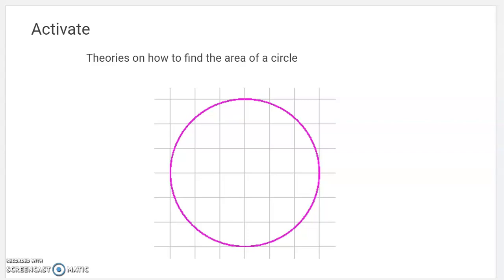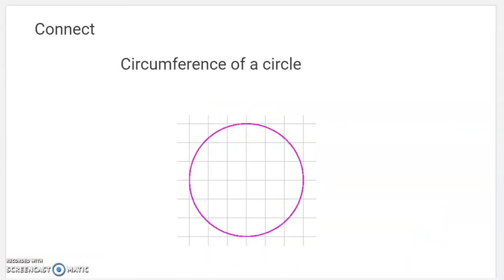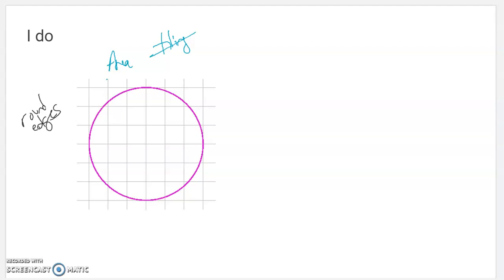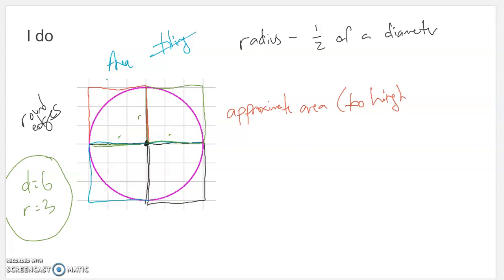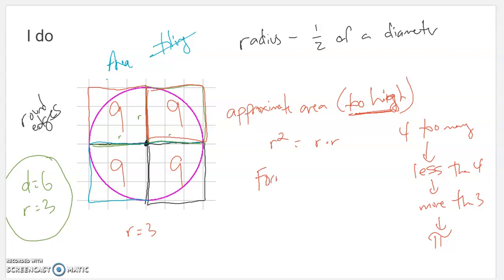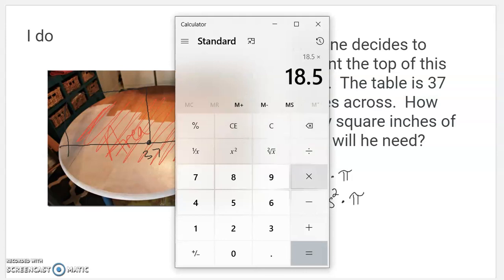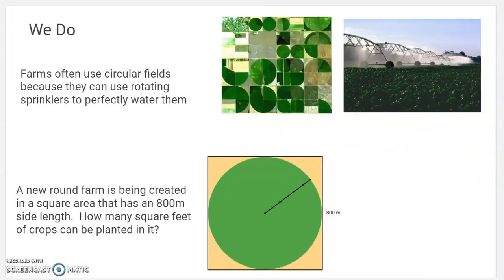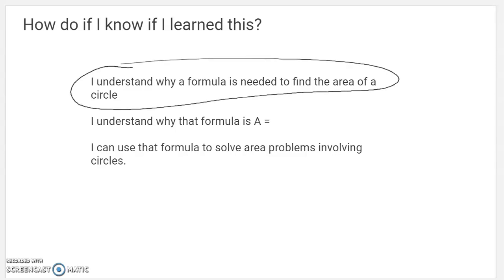3G Lesson #4 - area formula for circles